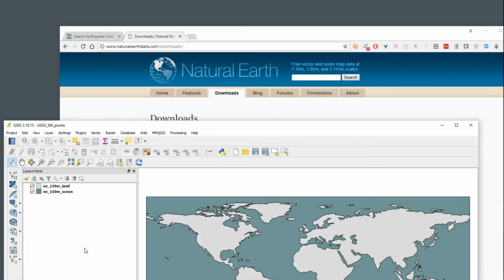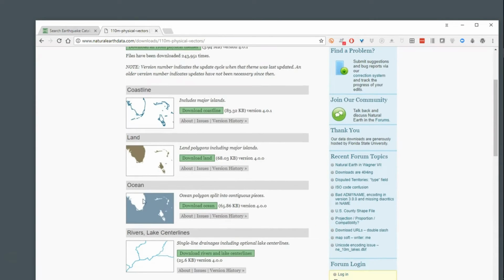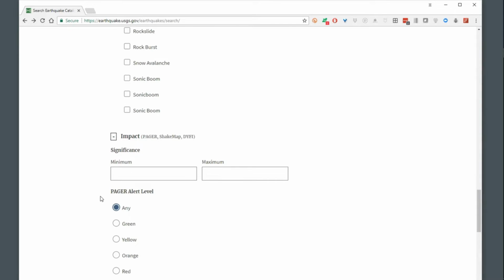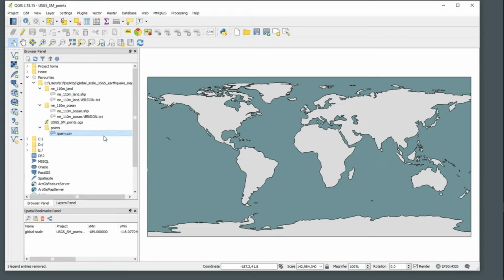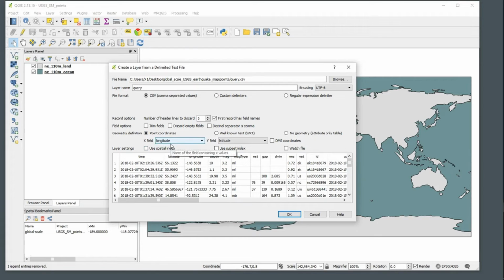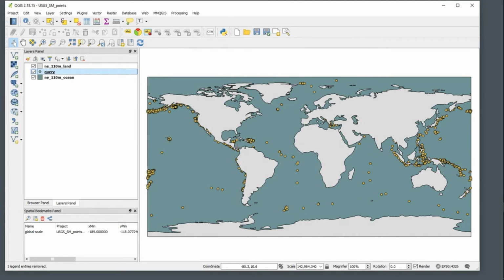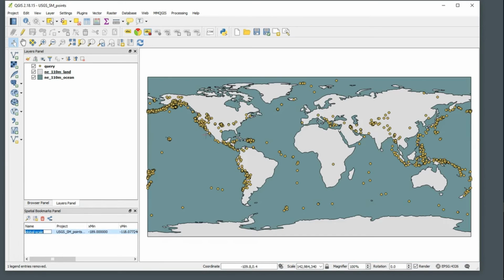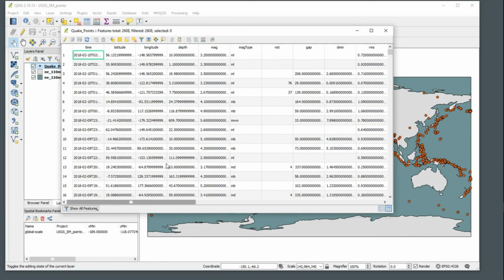How to convert csv data to points features | QGIS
exploring data formats and fields
How to convert csv data to points features | How to convert csv file into shapefile in QGIS | Delimited Text Layer in QGIS